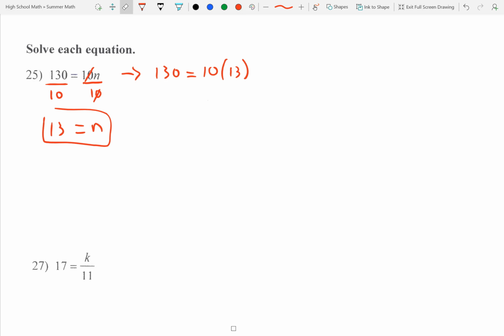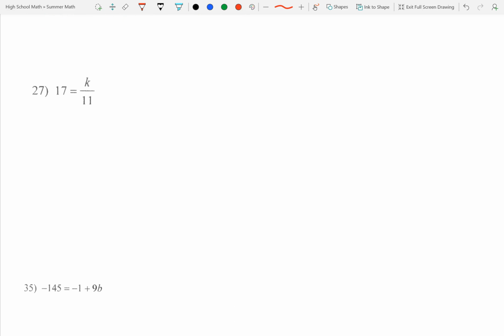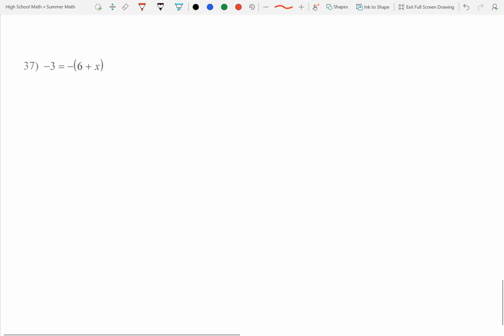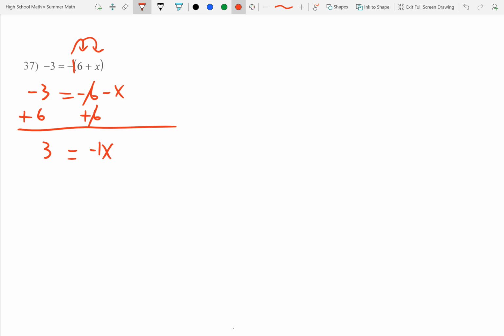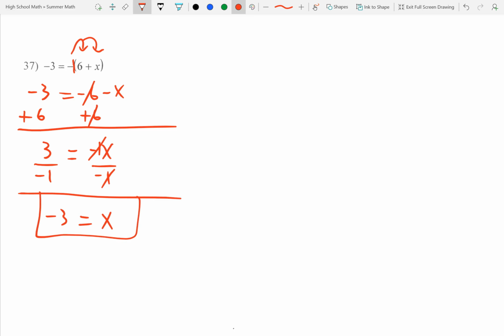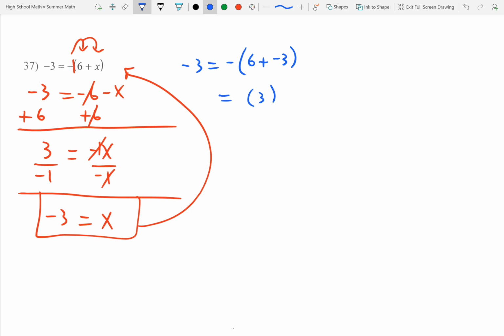Pre-Algebra 1 Summer Math Week 4